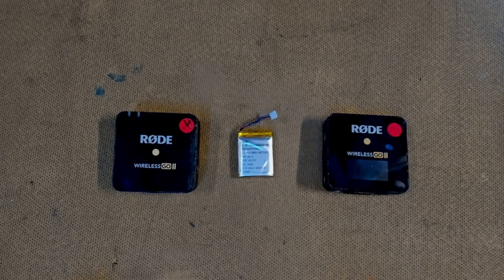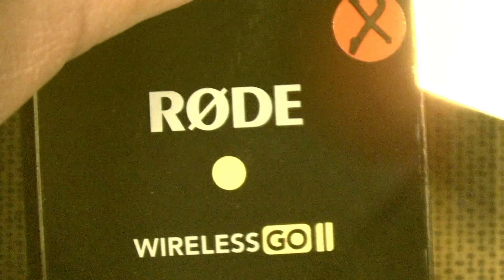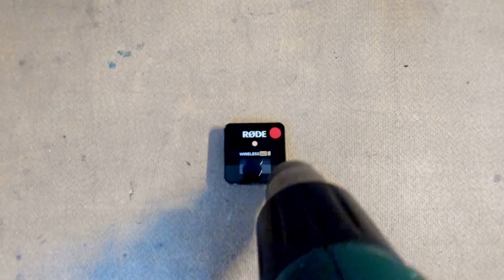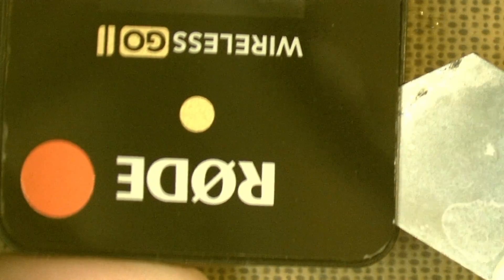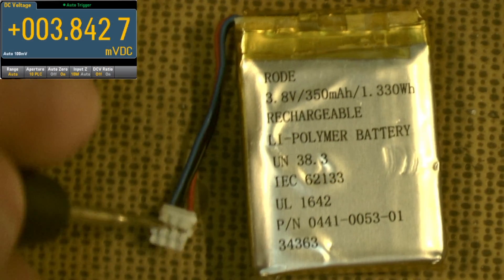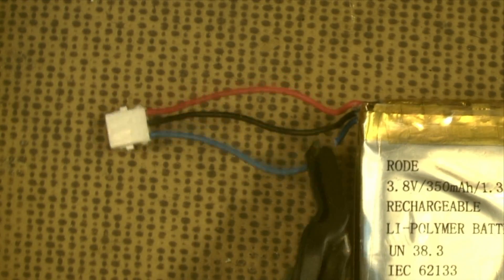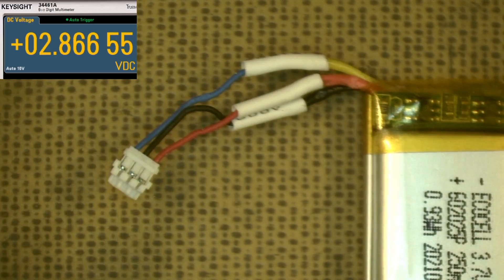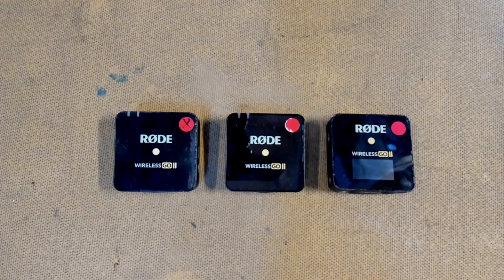Rode Wireless Go 2 Battery Replacement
Due to popular demand, this is the "Quick and Dirty" version of changing/replacing the batteries in all Rode Wireless GO 2 Mics and Receivers. Less waffle more action!

⚠️WARNING !

Repair2Renew are not responsible for incorrect interpretation of information
from this video. Always refer to the product manuals or contact the
manufacturer, for customer support of your device.

"Strictly at your own risk" and Repair2Renew will not be liable
 for any losses, damages or injury, in connection to this video.

Do not attempt anything contained in this video unless you
accept personal responsibility for the outcome.

🛠 Tools I used for the repair
     ▶ Bosch heat gun
     ▶ Isesamo opening tool
     ▶ 1.5 - 2mm Heatshrink tubing
     ▶ IFIXIT - Spudgers or any other brand
     ▶ ESD-15 Anti-Static Stainless Steel Tweezer Curved
     ▶ Microscope
     ▶ 3mm double sided tape
     ▶ Glue, silastic or even better B7000 adhesive

📦    Parts I used for the repair
      ▶ 3.7 V 250 mAh Lipo battery - 3 wire, 25 x 20 x 6mm (readily available on ebay)

🕑 CHAPTERS

0:00 Intro and Warning
1:12 Microphone Disassemble
4:06 Receiver Disassemble
9:37 Battery Talk
11:27 Battery Modification
12:34 Microphone Reassemble
13:55 Receiver Reassemble
15:31 Subscribe and Goodbye

Cheers, sit back and relax

✅🛠📦▶⚠️📺🕑 🚗📖ℹ
AOK